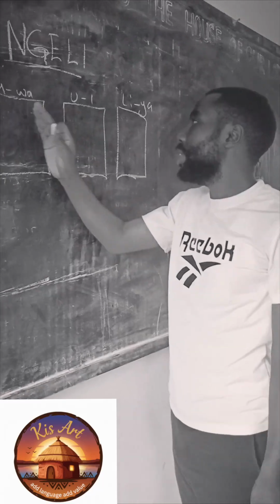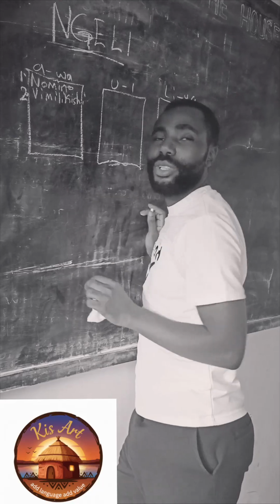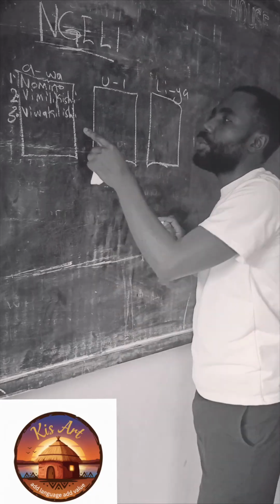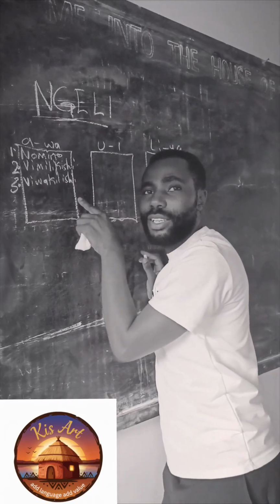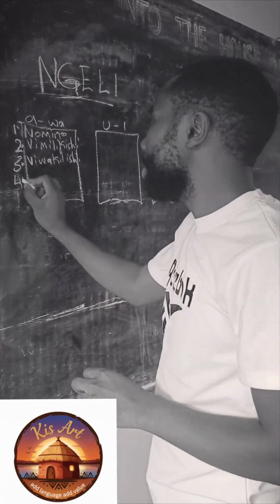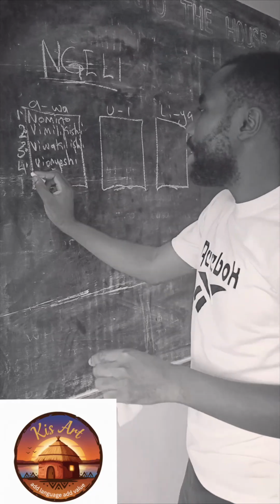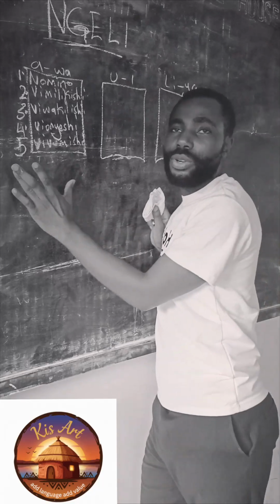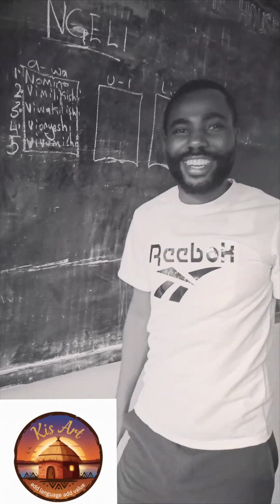Maana ya ngeli za majina (Meaning of Classes of noun)